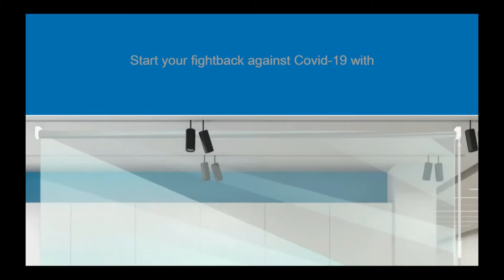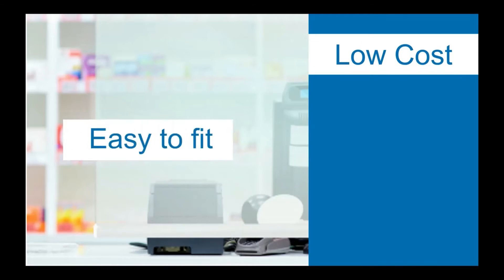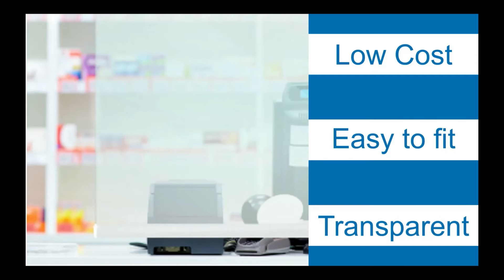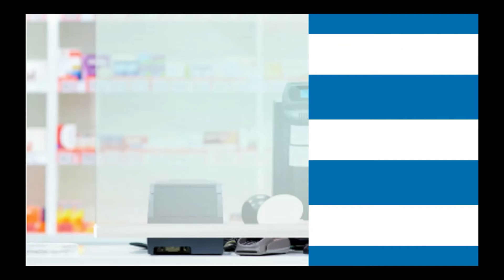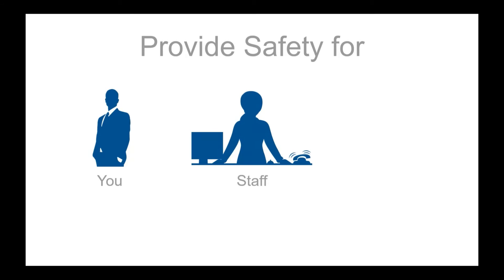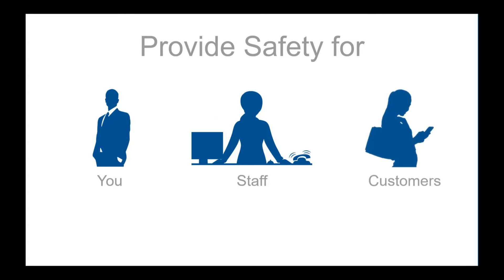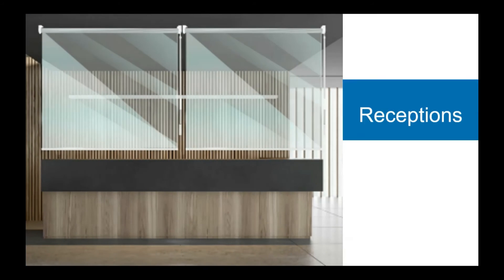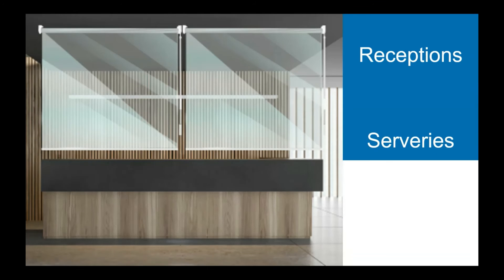Elite Blinds - Rollersceen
We've made a short video showing you our exciting new product that will help safeguard everyone as businesses re-open over the coming months. Let us know if this might be helpful.